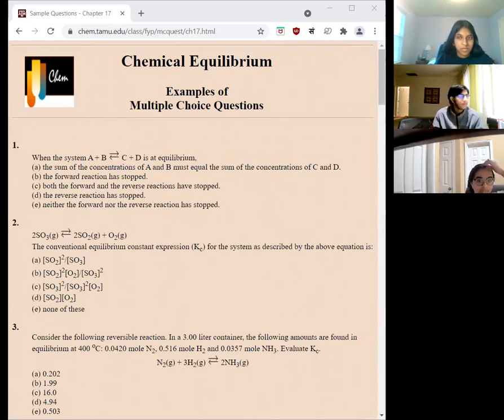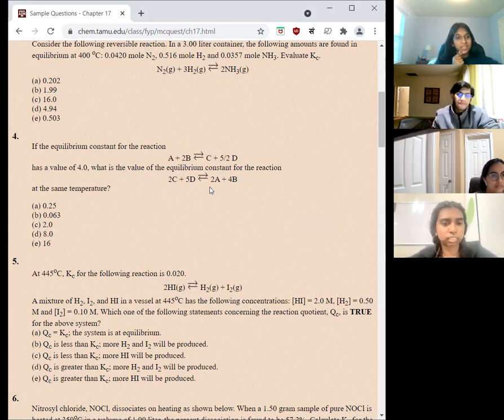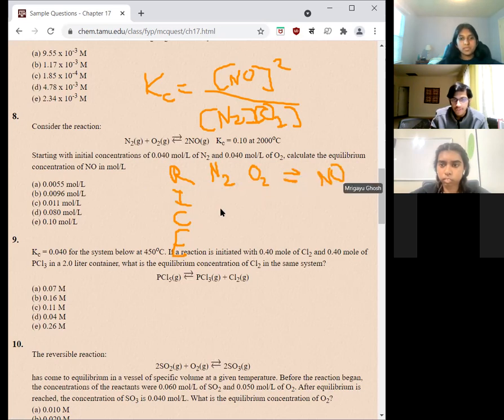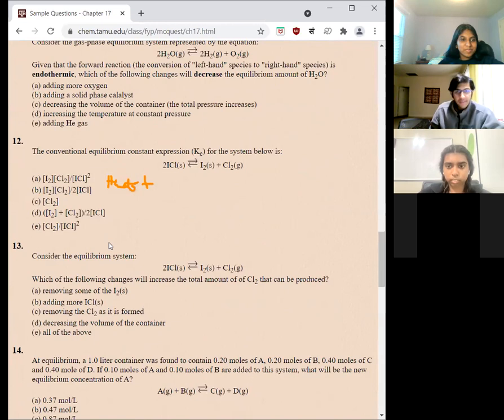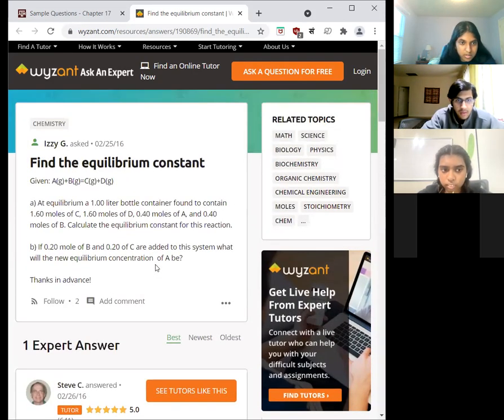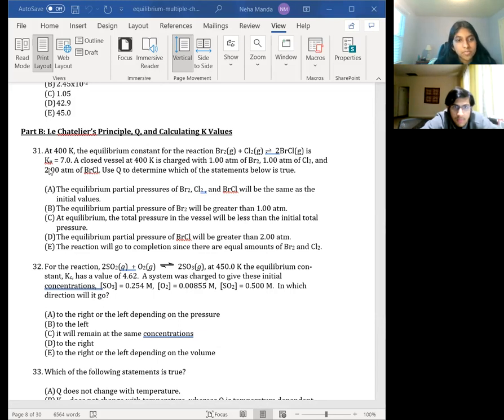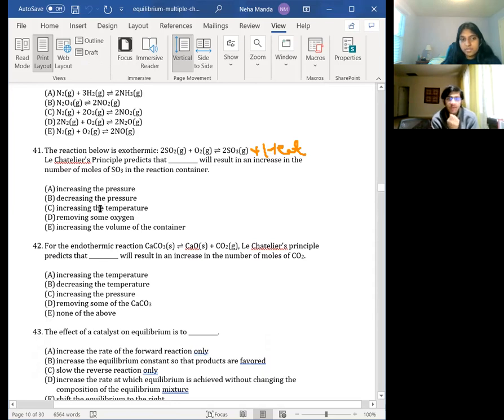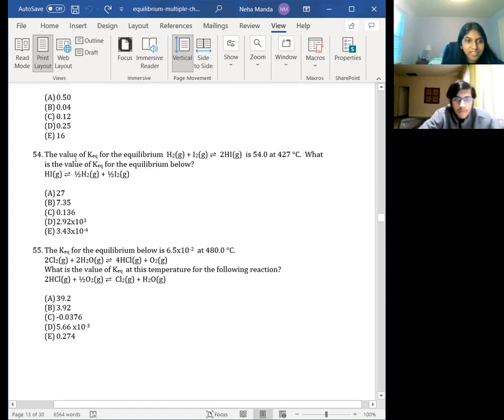AP Chemistry Unit 7 Review 5/12/2021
We went over some Unit 7 multiple choice questions.